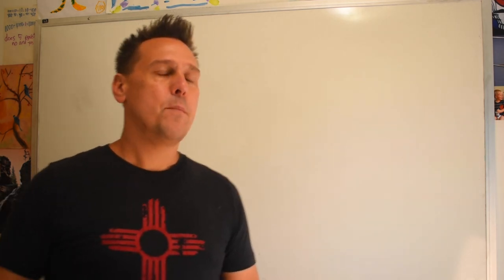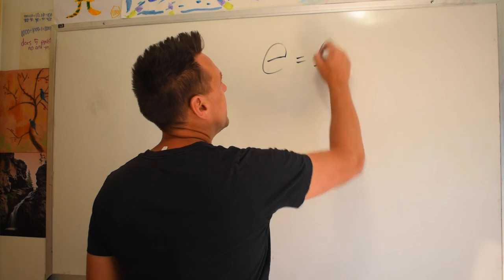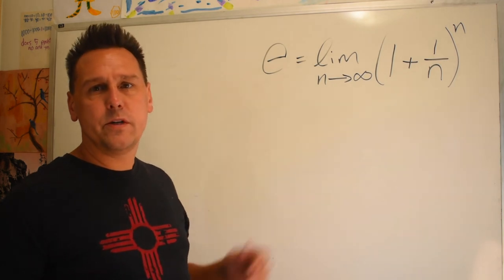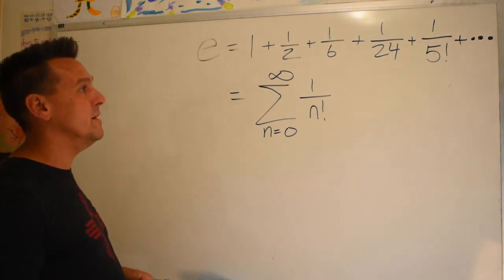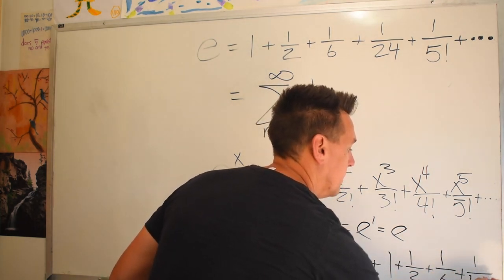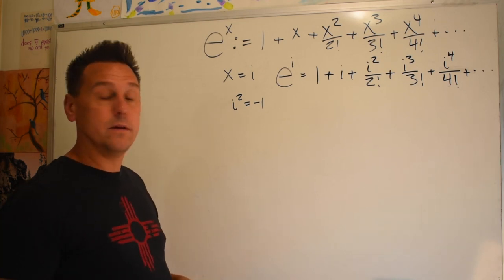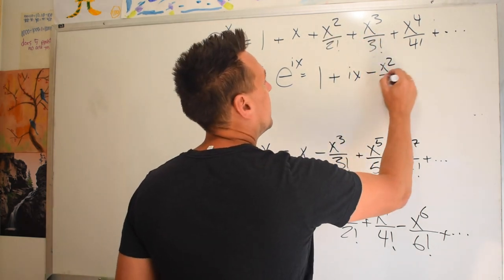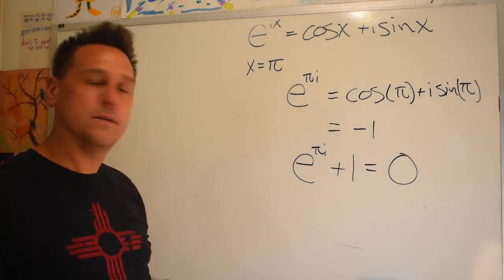e to the pi i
There's a famous, beautiful equation out there. But it only contains the five most important numbers in the world if you write it the right way. Also, what the heck is e? What does it mean to raise it to an imaginary power?